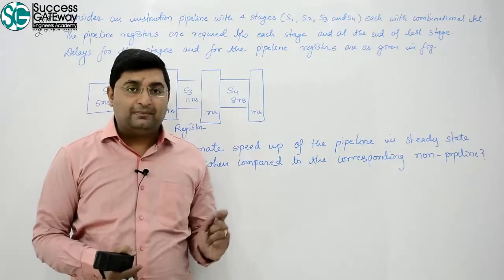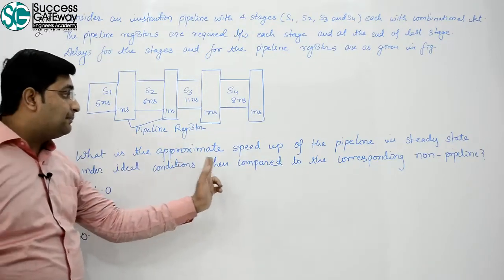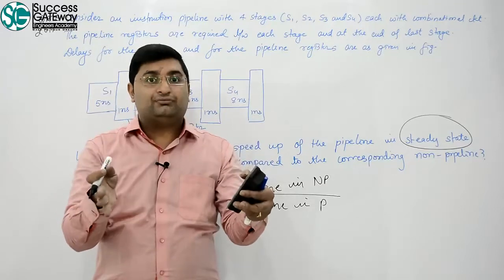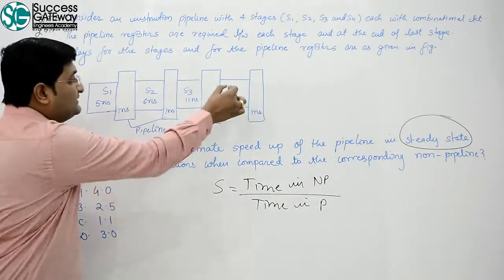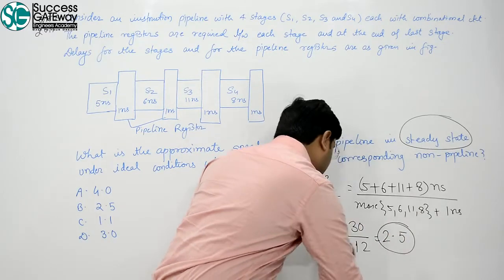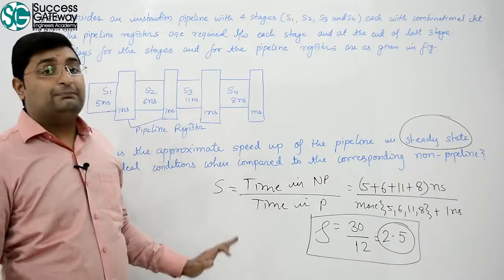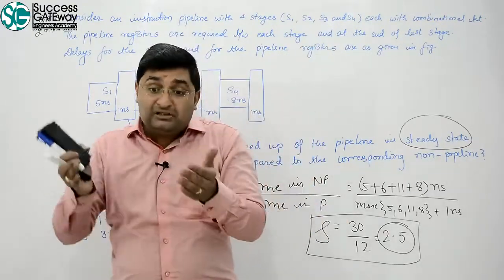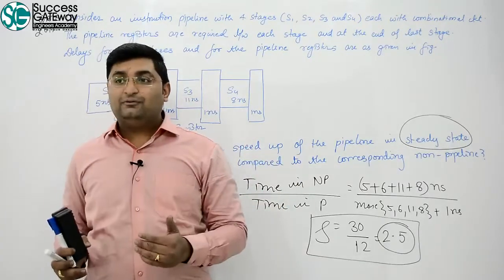L3.10 | Pipelining example | GATE 2011